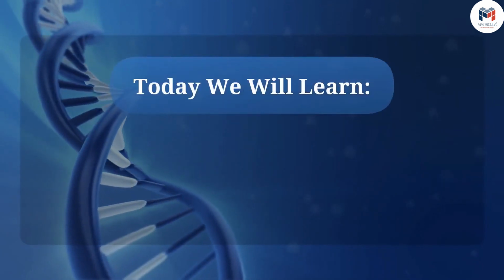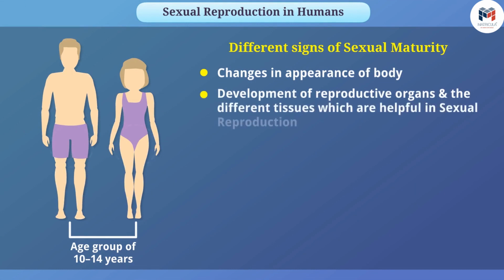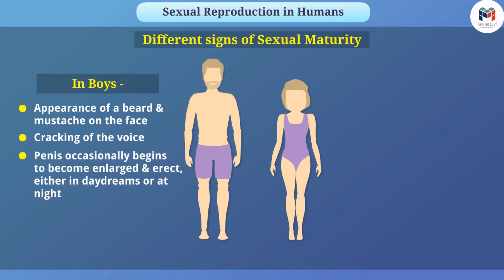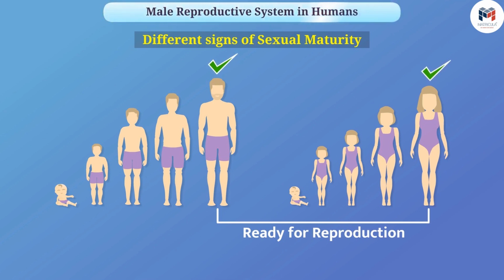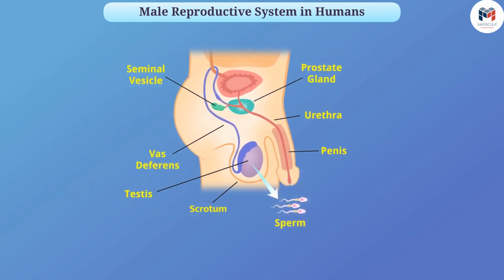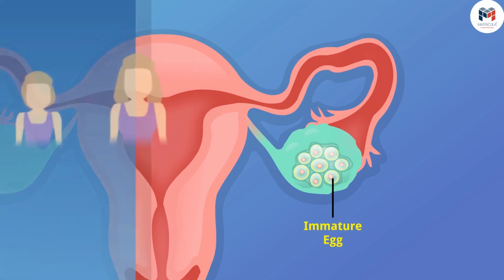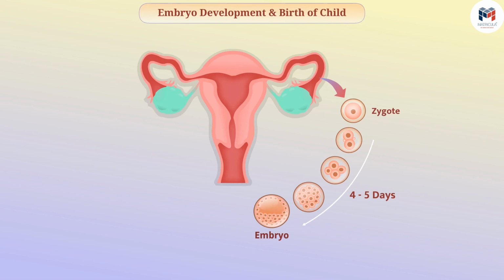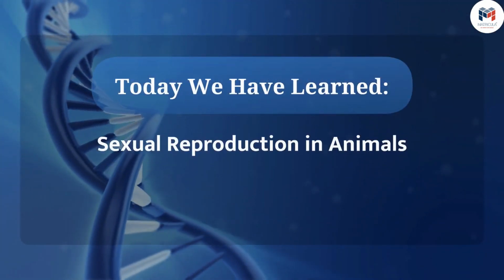Chapter 8 | Part 4 : How do Organisms Reproduce? | English | Class 10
Chapter 8 | Part 4 : How do Organisms Reproduce? | Sexual Reproduction in Animals | English | Class 10 | Science

✔️ Class: 10th
✔️ Subject: Science
✔️ Chapter: How do Organisms Reproduce? (Chapter 8)
✔️ Topic Name: Class 10 Science Chapter 8 | Sexual Reproduction in Animals for Chapter How do Organisms Reproduce?
✔️ Topics Covered in This Video: Explanation From Class 10 Science- Sexual Reproduction in Animals for Chapter 8 How do Organisms Reproduce? have been discussed in this Video

Organisms reproduce in a variety of ways depending on their species and biological characteristics.

Sexual reproduction is the most common type of reproduction in multicellular organisms. This involves the fusion of male and female gametes, or sex cells, to form a zygote that develops into a new organism. In animals, sexual reproduction can involve internal or external fertilization, and can result in the birth of live offspring or the laying of eggs. In plants, sexual reproduction can involve the fusion of pollen and ovules to form seeds.

Asexual reproduction is another form of reproduction that can occur in some organisms. This type of reproduction involves a single individual producing offspring that are genetically identical to the parent. Asexual reproduction can occur through processes such as budding, fragmentation, or parthenogenesis.

There are also other types of reproductive strategies, such as hermaphroditism, where an individual possesses both male and female reproductive organs, and self-fertilization, where an individual fertilizes its own eggs. These strategies are found in some species of animals and plants.

In summary, the way organisms reproduce can vary widely depending on their species and biological characteristics. Sexual reproduction, asexual reproduction, hermaphroditism, and self-fertilization are some of the different reproductive strategies found in the natural world.

Sexual reproduction in animals involves the fusion of haploid gametes from two different individuals, typically a male and a female, to produce a genetically diverse offspring.

The process of sexual reproduction in animals involves several steps:
1. Gamete production: The male and female individuals produce specialized haploid cells called gametes through a process called gametogenesis. In males, the gametes are called sperm and are produced in the testes, while in females, the gametes are called eggs or ova and are produced in the ovaries.
2. Fertilization: During copulation, the male transfers sperm to the female, where it fuses with the female gamete, resulting in a diploid zygote. The zygote contains genetic material from both parents and will develop into a new individual.
3. Embryonic development: The zygote undergoes cell division and differentiation, eventually developing into an embryo that is implanted in the uterus or develops in an egg.
4. Birth: The offspring is born or hatched, depending on the species.

Sexual reproduction in animals results in genetic diversity, which is advantageous for the species as it allows for adaptation to changing environments. Sexual reproduction can also result in the exchange of beneficial genetic traits, which can increase the fitness of the offspring. Additionally, sexual reproduction can reduce the accumulation of harmful mutations that can occur in asexual reproduction.

The details of sexual reproduction vary greatly among animal species, and can involve complex mating rituals, courtship displays, and physical structures such as genitalia. Nonetheless, the basic steps of gamete production, fertilization, embryonic development, and birth are common to all sexually reproducing animals.

In this video, we will be discussing how organisms reproduce sexually. We will be covering the following topics:
1. Definition of Sexual Reproduction
2. Reproductive Cell Types
3. Genetic Reproduction
4. Cellular Reproduction
5. Mechanisms of Sexual Reproduction
6. Sexual Reproduction in Animals
7. Sociological Implications of Sexual Reproduction
8. Summary and Conclusions